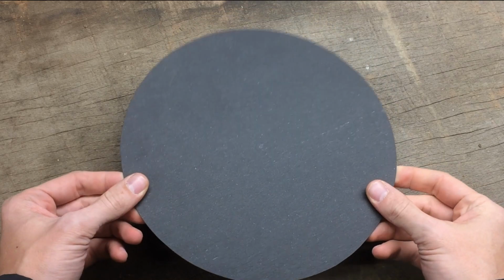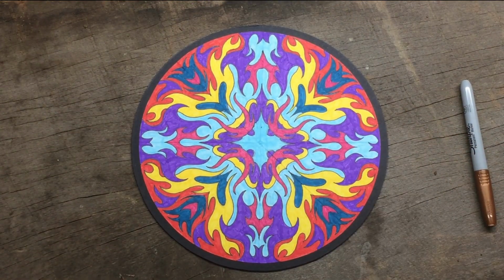Making a Mandala!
Here's the way I make a beautiful handmade mandala using a few art and school supplies. You can make these bigger than I did; in fact, as big as you want! Just takes longer. Since they are based on a circle instead of a square or rectangle, and offer radial symmetry and a chance to add LOTS of color, mandalas can be really eye-catching and beautiful! Links below for the materials I used.

MATERIALS AND SUPPLIES:
Drawing paper
Ink pens
Colored pencils
Black chipboard
Spray adhesive (for mounting on black chipboard)